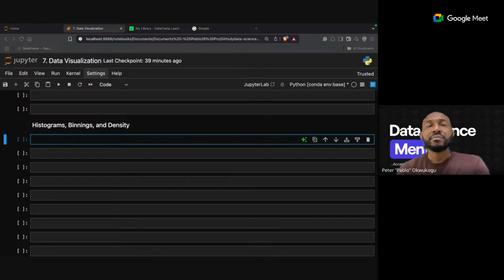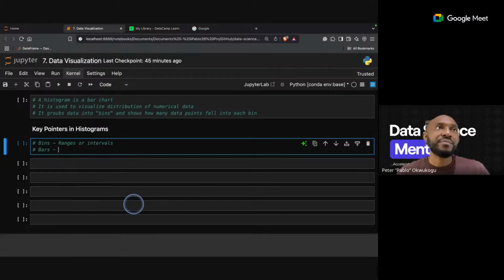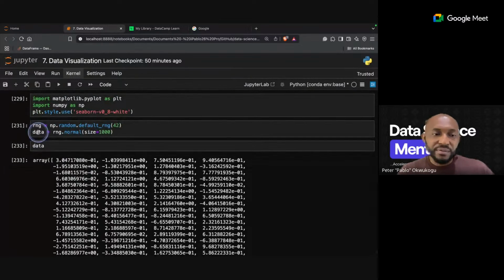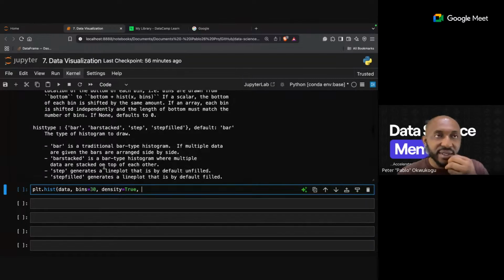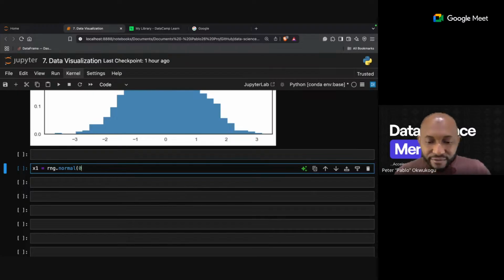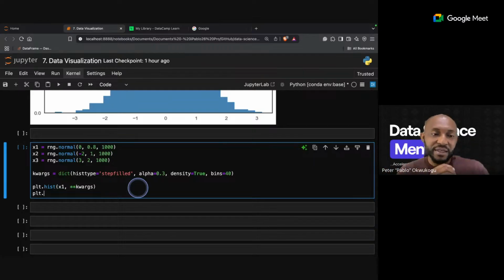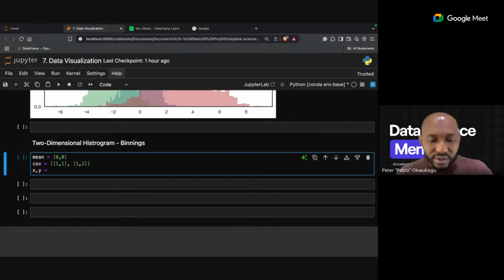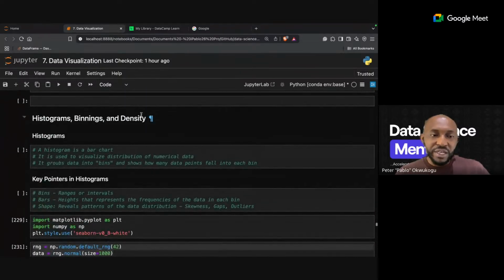Data Science Mentor Session - Histograms, Bins & Density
Data Science Mentor is an accelerated learning cohort for data science.

In today's session, we walked through histograms, bins, and density.